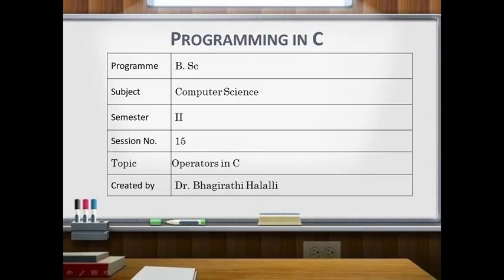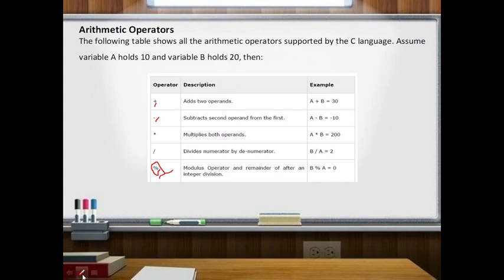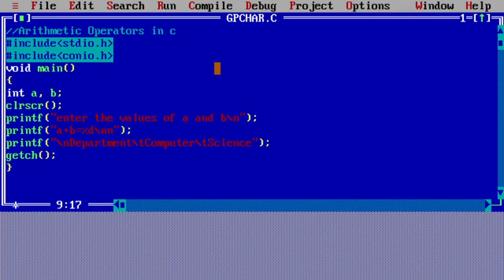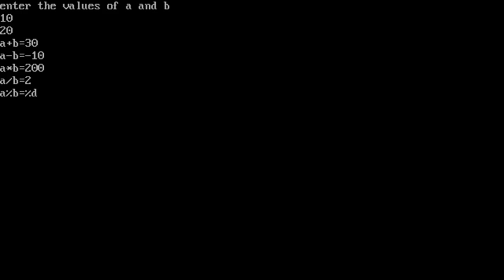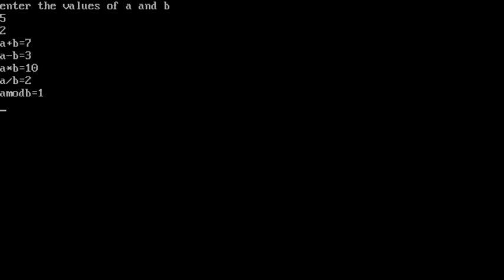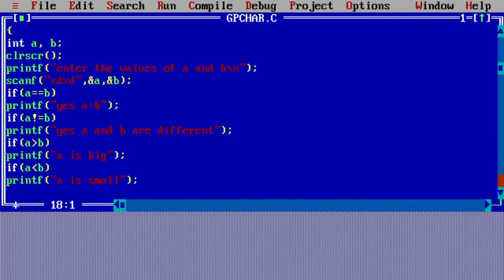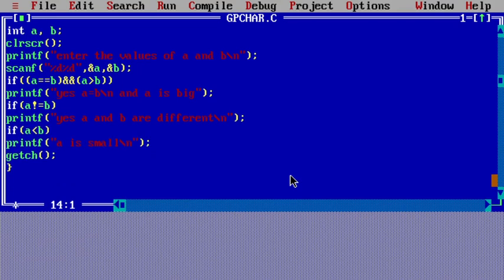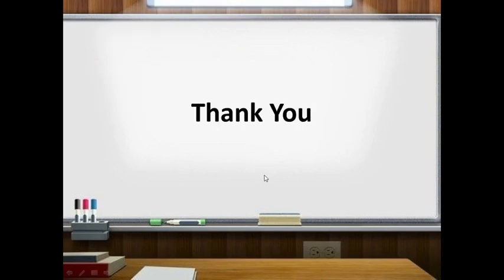#15 : Operators in C